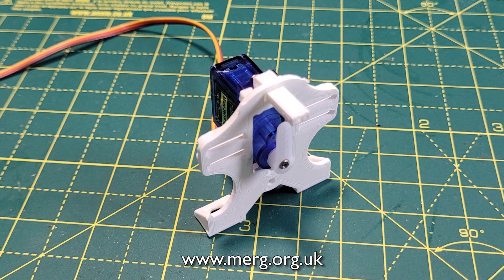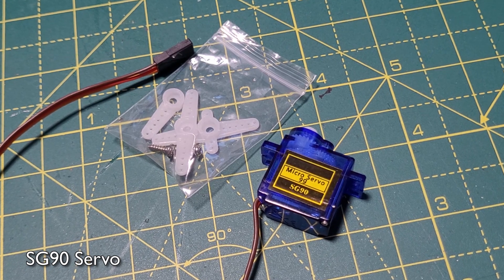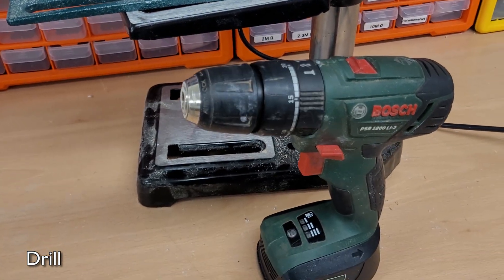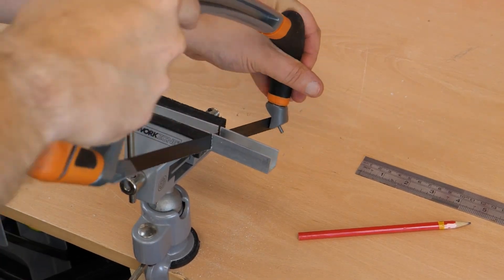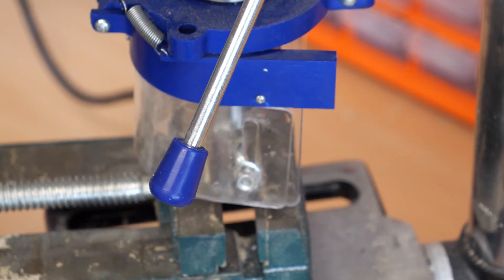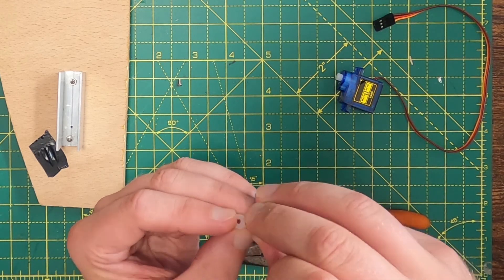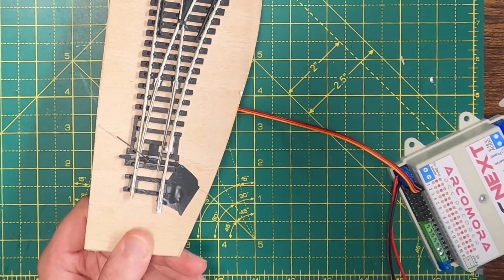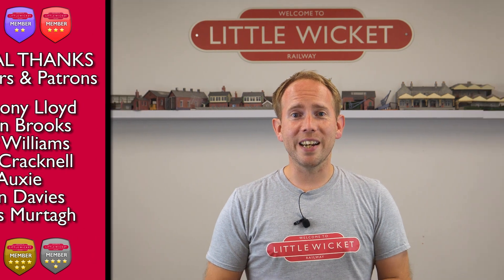DIY Servo Mounts - Cheap and Easy Solution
A cheap and easy way to make servo mounts from aluminium U section.

00:00 Introduction
01:07 What you need
02:26 How to make it
05:32 Summary